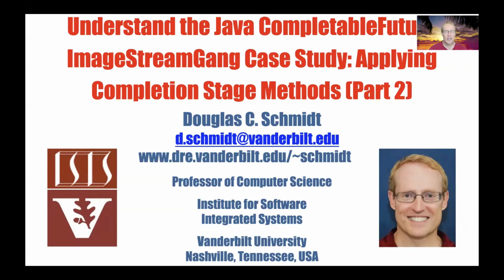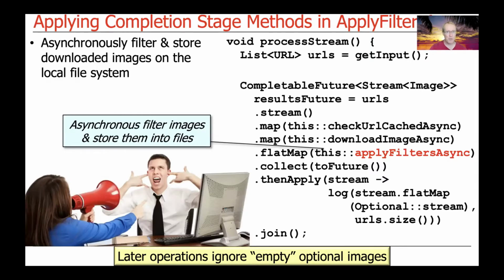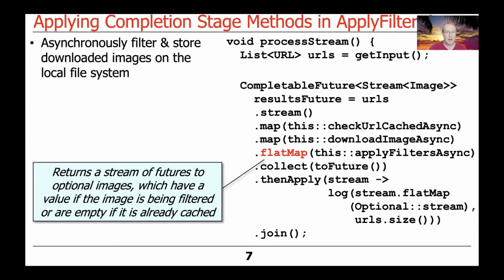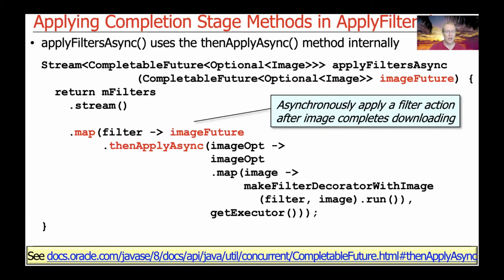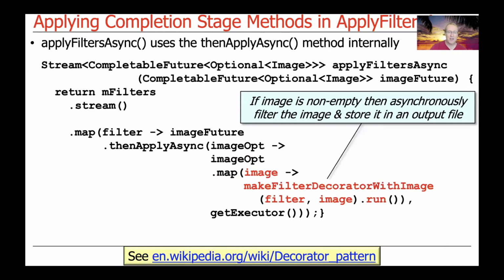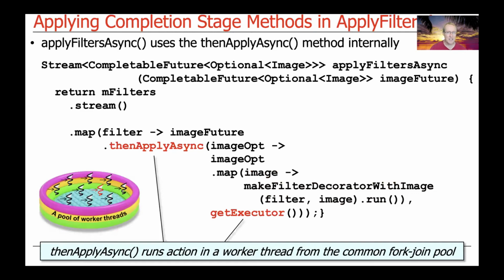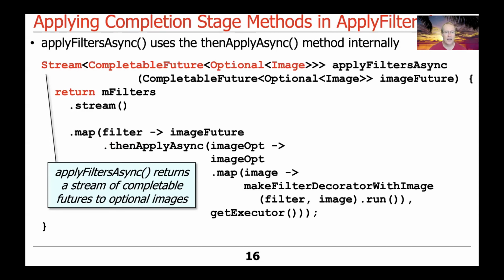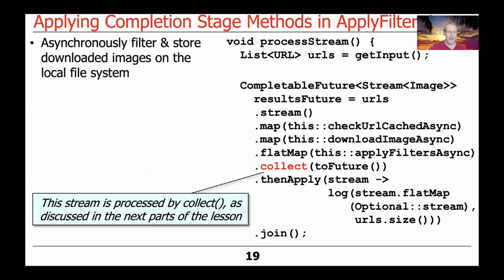The Java CompletableFuture ImageStreamGang Case Study: Applying Completion Stage Methods (Part 2)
This video describes how the thenApplyAsync() completion stage method is applied by the applyFiltersAsync() method in the ImageStreamGang case study app.